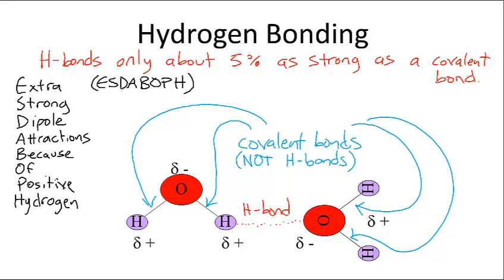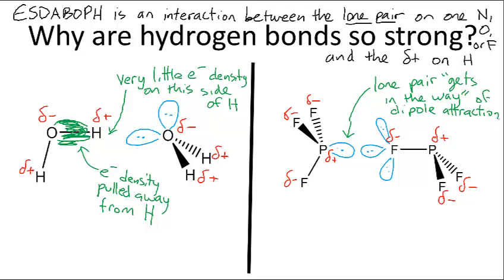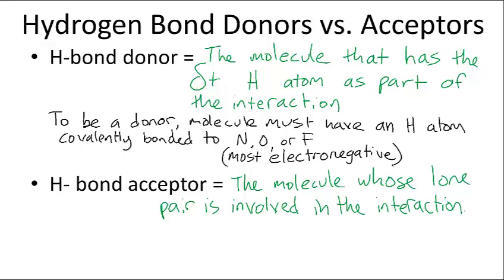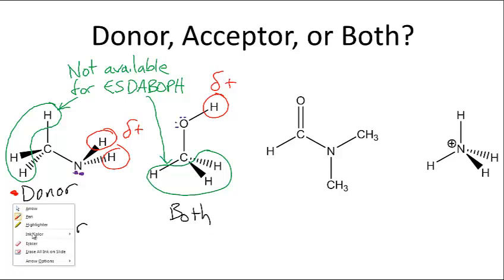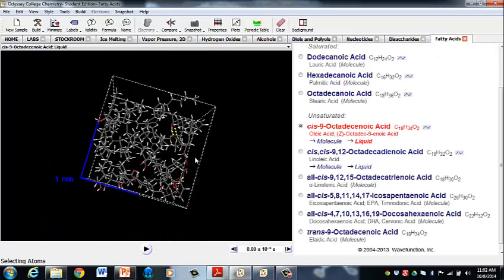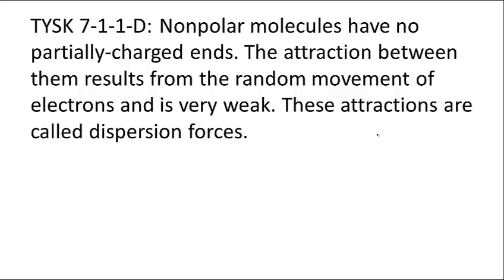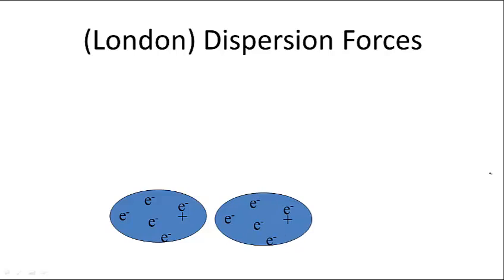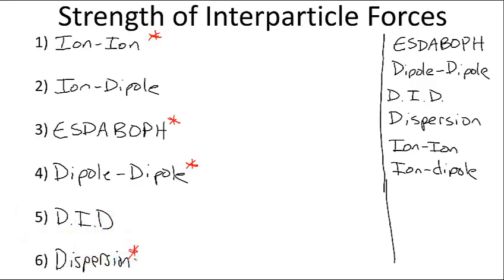AP Chem Lecture 7-2 (hydrogen bonding and dispersion forces)